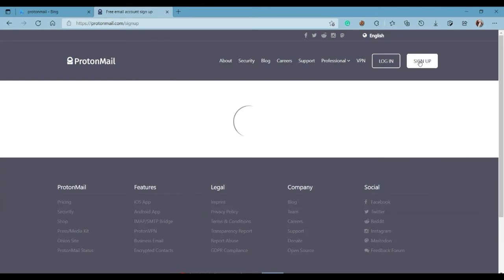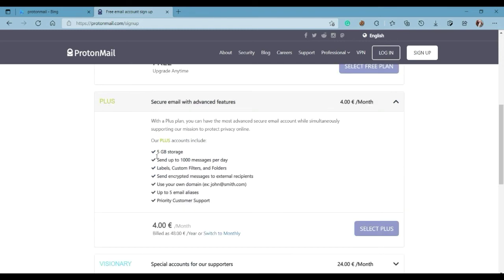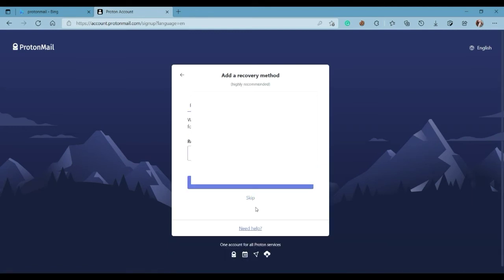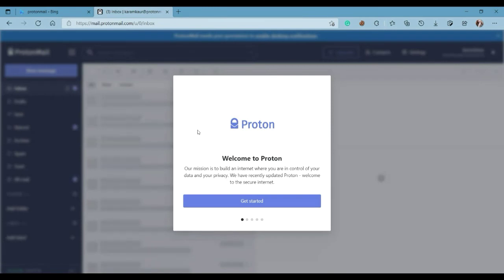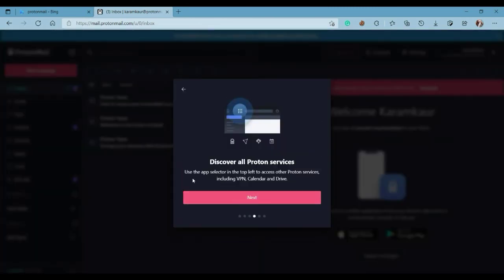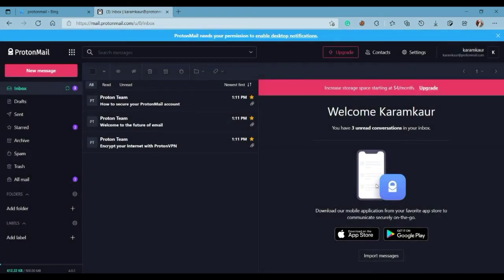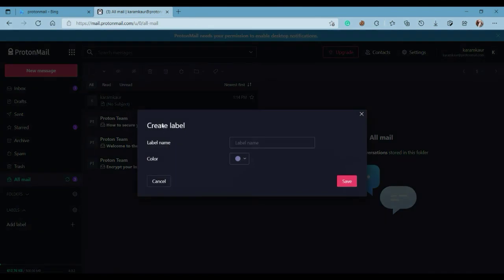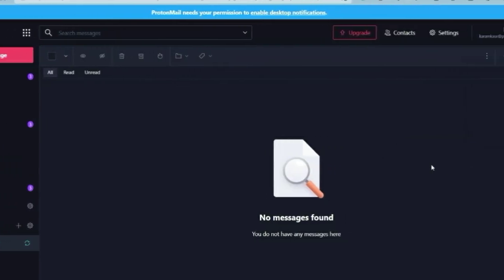PROTONMAIL || how to create protonmail account ✅ || protonmail Setup || protonmail review 🔥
PROTONMAIL || protonmail review || secure email | PROTONMAIL create account || protonmail in hindi || protonmail Setup 🔥✅

Hi, I'm Karamjyot Kaur. I am basically a Tech tutor and a writer also. 🙋
IN THIS VIDEO, WE ARE GOING TO LEARN ABOUT HOW YOU CAN CREATE PROTONMAIL ACCOUNT AND LET YOU KNOW THE BEST FEATURES WHICH ARE PROVIDED BY PROTONMAIL AND YES IT IS SECURE, ENCRYPTED, PROTECTED AND SO MUCH YOU CAN GET IN THE PROTONMAIL ACCOUNT.✅
WATCH IT TILL THE END TO CLEAR ALL YOUR DOUBTS RELATED TO PROTONMAIL.